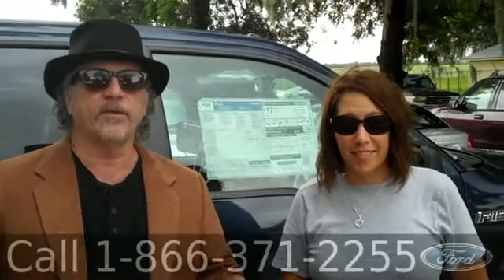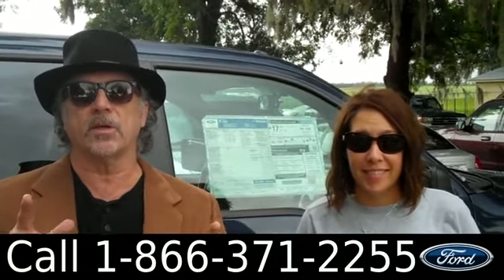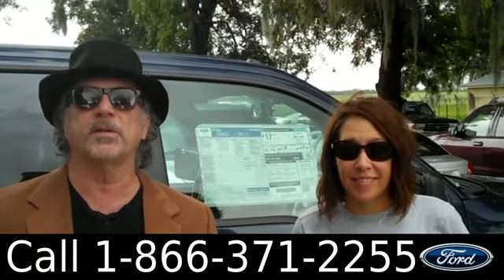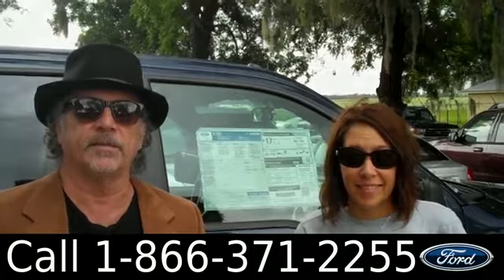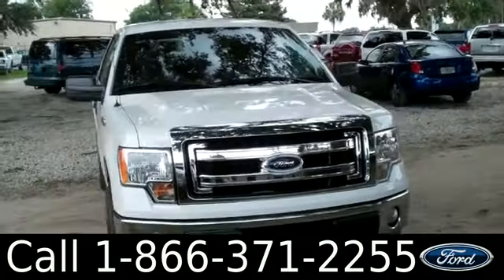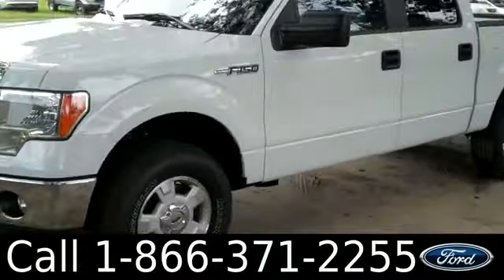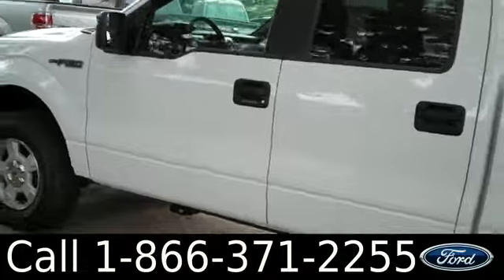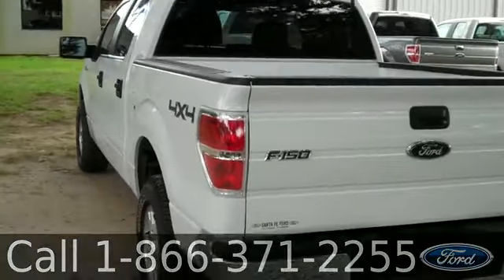New 2013 Ford F-150 Gainesville Fl 1-866-371-2255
New 2013 Ford F-150 Gainesville Fl 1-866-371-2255 Stock# 320721